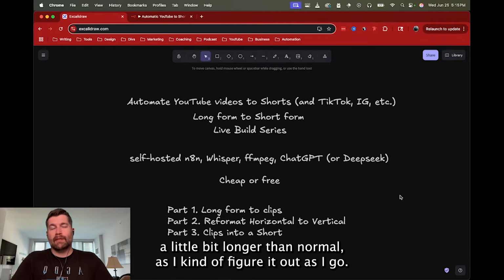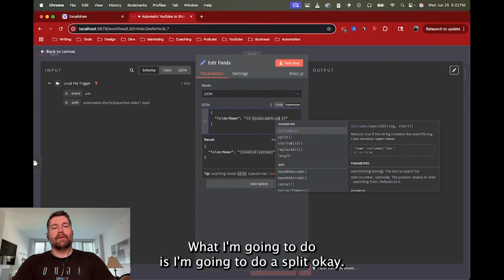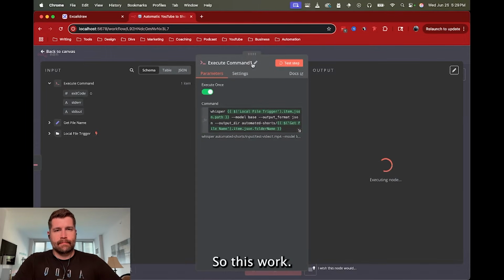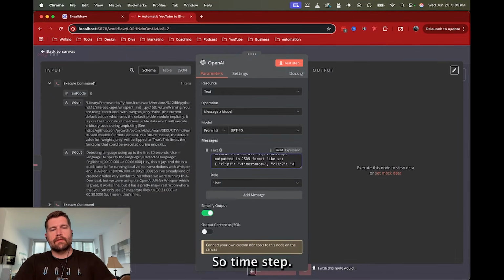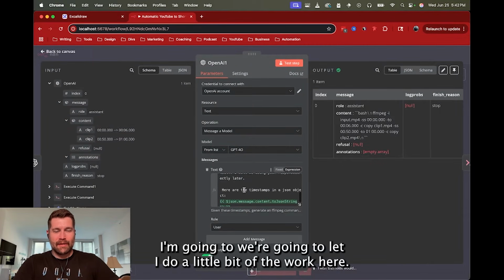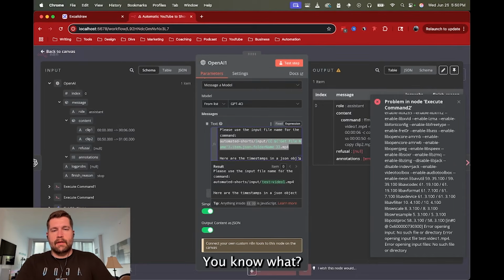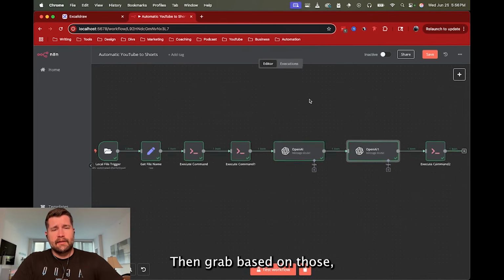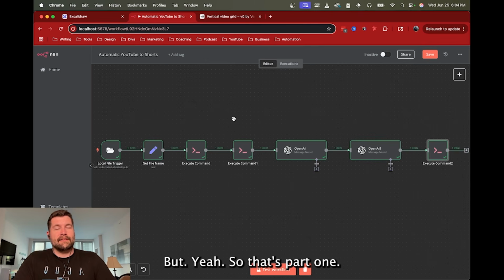n8n tutorial: Automatic Shorts from YouTube Videos | Live Build | Series - Part 1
✅ Join my FREE Skool community for the workflow from this video, plus many more! 👇

In this live build, watch as I use self-hosted n8n, OpenAI's Whisper and GPT-4o with FFmpeg to automate finding clips from my YouTube video to turn into shorts. This workflow automation tutorial is part of series, showing the entire process step by step figuring it out as I go from scratch. Part 1 is finding the clips from the video, Part 2 will reformat the clips to fit mobile, and Part 3 will put it all together in a Short. Dive into content creation with me!

🏫 Want to create your own Skool community? You can start for only $9 per month!